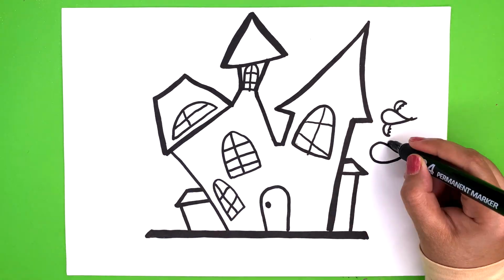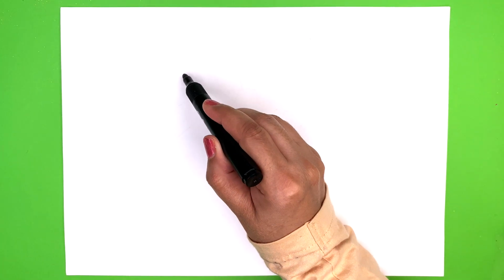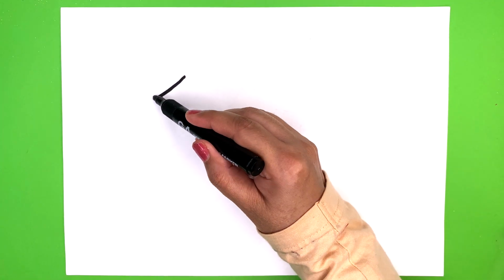How to Draw a Haunted House Drawing for Kids | Step by Step | Easy Drawings | Halloween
how to draw a scary haunted house,how to draw a haunted house

cómo dibujar una casa encantada
comment dessiner une maison hantée
wie man ein Spukhaus zeichnet
come disegnare una casa infestata
как нарисовать дом с привидениями
如何画鬼屋
お化け屋敷の描き方
귀신의 집을 그리는 방법
कैसे एक भूतिया घर बनाएं
একটি ভূতুড়ে বাড়ি আঁকার উপায়
ஒரு பேய்கள் வீடு வரைய எப்படி
ఎలా ఒక హాంటెడ్ హౌస్ గీయాలి
ಒಂದು ಹಾಂಟೆಡ್ ಹೌಸ್ ಹೇಗೆ ಚಿತ್ರಿಸಬೇಕು
ഒരു ഭീതിദായകമായ വീട് എങ്ങനെ വരയ്ക്കാം
کسی بھوت بنگلہ کو کیسے بنائیں
کیسے ایک بھوت بنگلہ بنائیں
كيف ترسم بيتا مسكونا
איך לצייר בית רדוף
कैसे एक भुताटकी घर काढायचा
કેવી રીતે ભૂતિયું મકાન દોરવું
ਮਾਨਸਟਰ ਘਰ ਕਿਵੇਂ ਖਿੱਚਣਾ ਹੈ
ഒരു ഹോണ്ടഡ് ഹൗസ് എങ്ങനെ വരയ്‌ക്കാം
කෙසේද භූතයෙකුගේ ගෙදර ඇඳන්නේ
วิธีวาดบ้านผีสิง
कैसे एक भूतिया घर बनायचा
ఎలా ఒక భూత బంగ్లా గీయాలి
jak narysować nawiedzony dom
hur man ritar ett spökhus
hvordan tegne et spøkelseshus
hvordan tegne et hjemsøkt hus
bagaimana cara menggambar rumah berhantu
paano gumuhit ng haunted house
cómo dibuixar unha casa encantada
როგორ დავხატოთ მოჩვენებების სახლი
як намалювати будинок з привидами
kiel desegni hantitan domon
cómo dibujar una casa embrujada
cutedrawing